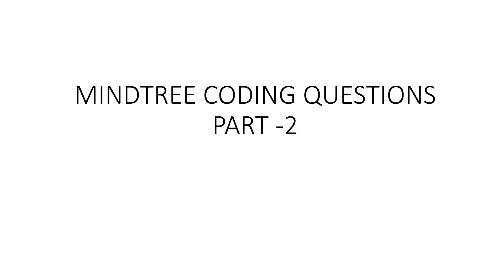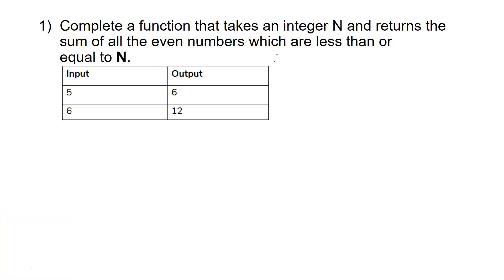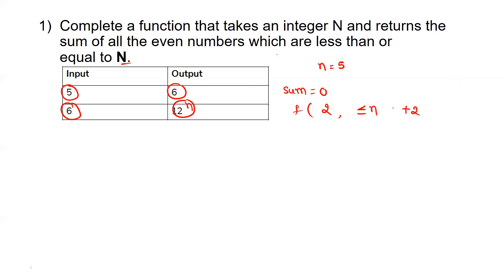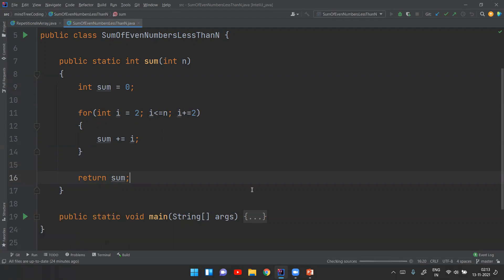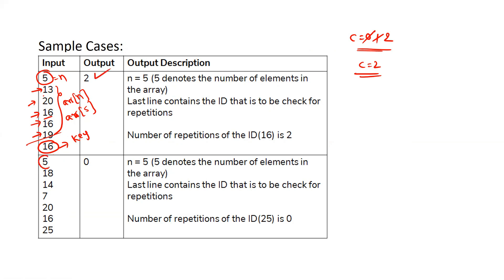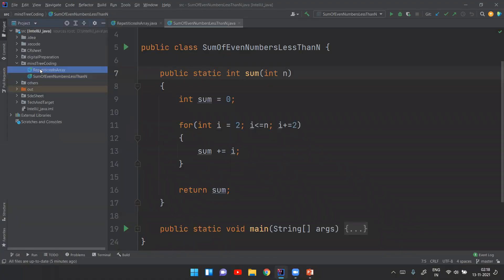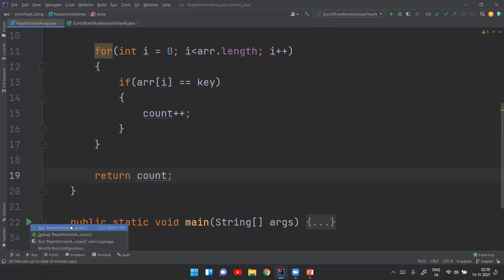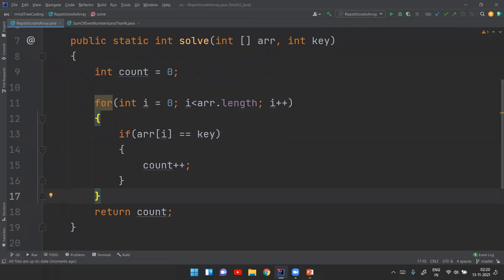Mindtree Coding Questions | Last Year Important Questions | PART : 2 🔥🔥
On All GeeksForGeeks Courses

You can also reach to me on Instagram : @techandtarget

how to prepare for mindtree exam
mindtree latest exam pattern
mindtree coding questions
mindtree aptitude questions
mindtree interview experience
mindtree interview questions and answers
mindtree interview for freshers
mindtree important exam tips
tips for mindtree exam
mindtree exam pattern 2021
mindtree exam pattern 2022
how to apply for mindtree exam
mindtree jobs updates
mindtree coding questions with solutions 2021
mindtree coding questions 2021
mindtree coding questions geeksforgeeks
mindtree coding test
mindtree previous year coding questions
mindtree coding round questions for freshers
mindtree interview round
mindtree aptitude round
mindtree verbal ability questions